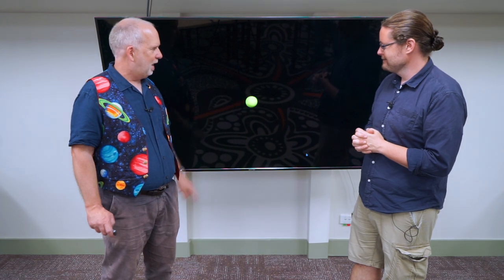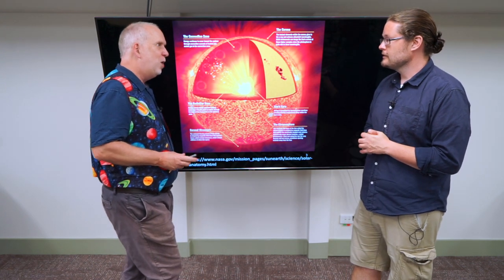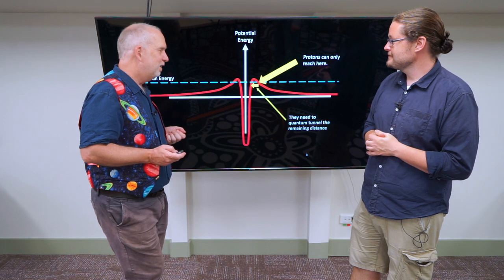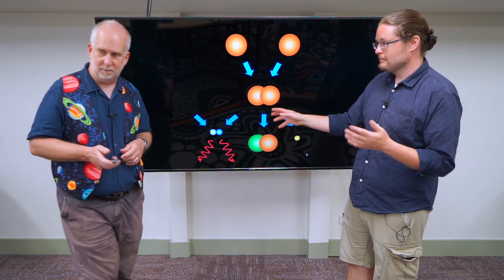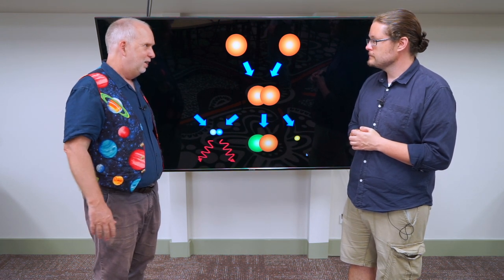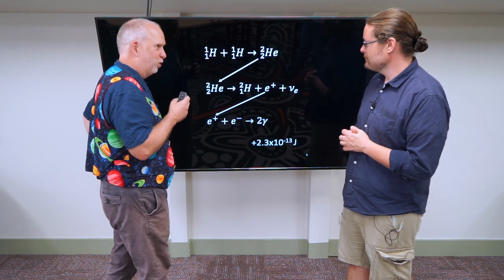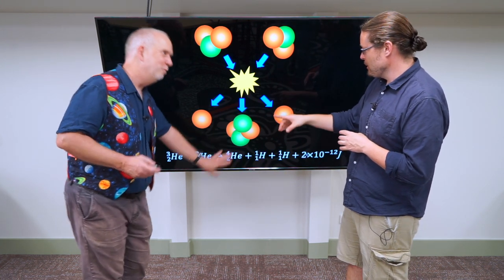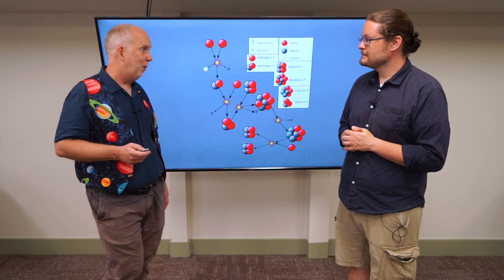Stars V4.12 pp Chain